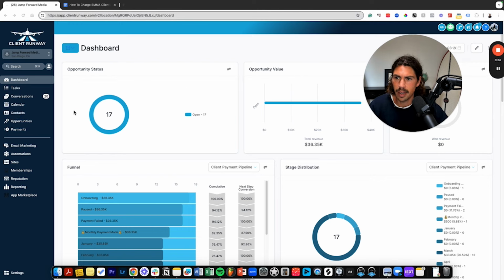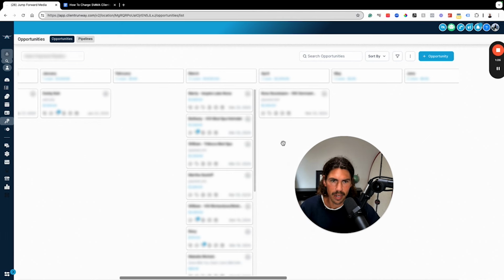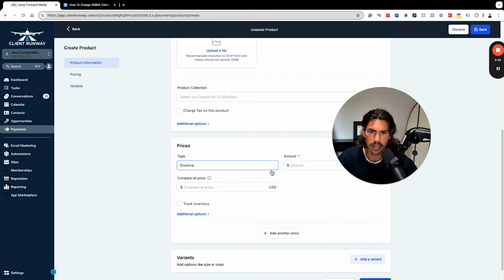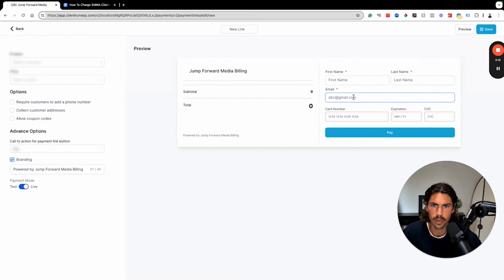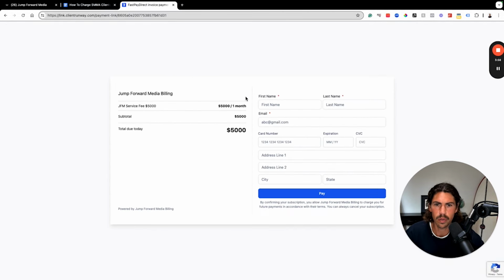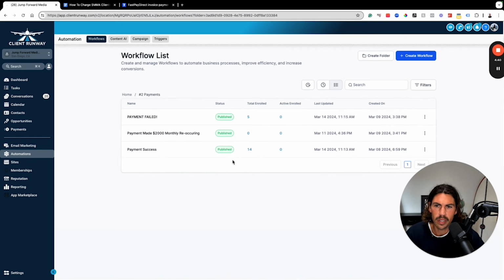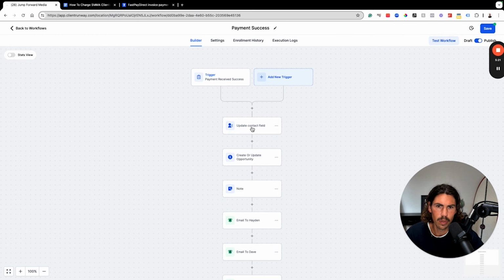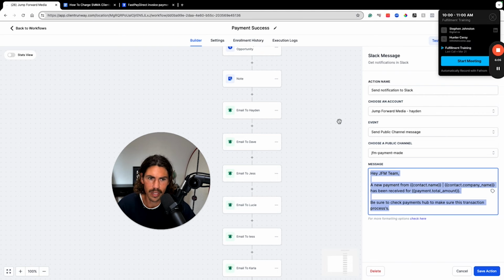How To Charge SMMA Clients - Go High Level Payment Gateway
In this video, I'm going to show you how to revolutionize your SMMA billing process using the new Go High-Level payment gateway. Say goodbye to complicated invoicing and hello to seamless client charging.

🔹 Key Highlights:
Step-by-step guide on setting up the Go High-Level payment gateway.
Tips on how to charge clients efficiently in Go High-Level.
Best practices for managing your billing cycle and ensuring timely payments.
🔹 Why You Need This:

Simplify your billing process.
Save time and reduce errors.
Enhance client satisfaction with a smooth payment experience.

Go High Level Billing, How To Charge Clients In Go High Level, SMMA Payment Solutions, Simplify SMMA Billing, Efficient Client Charging in Go High-Level.

Don't let billing complexities slow down your SMMA business. Watch this video to streamline your payment process and focus on what you do best - growing your business!